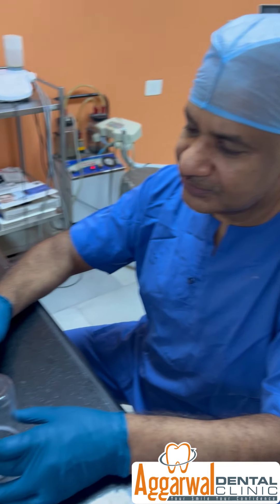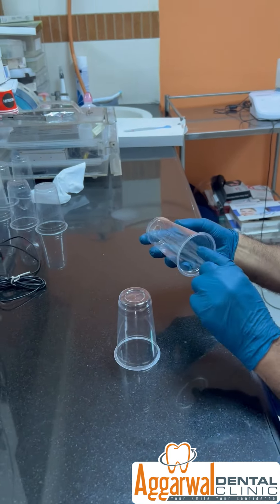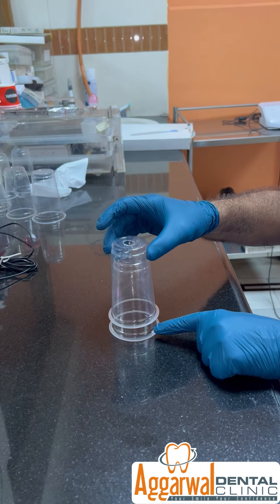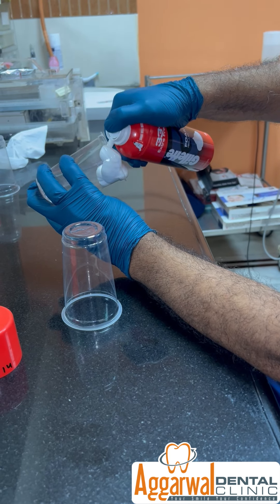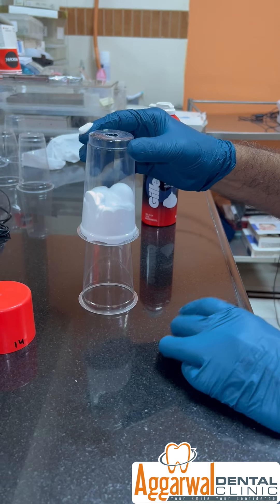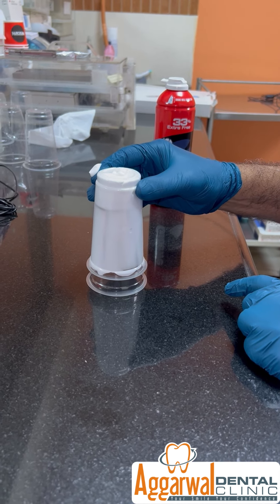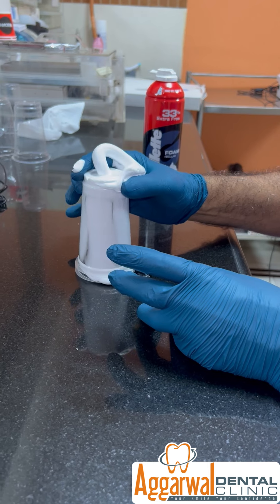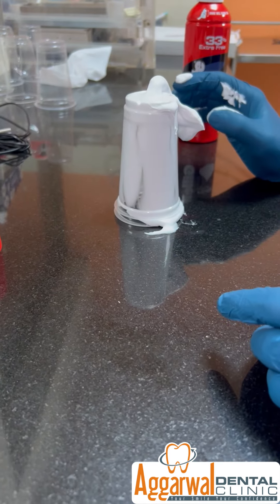demonstration of Luting of SCR restorations on Implants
The video demonstrates the technique of luting for SCR prosthesis on Implants by shaving foam experiment